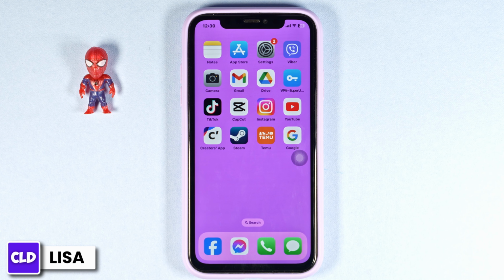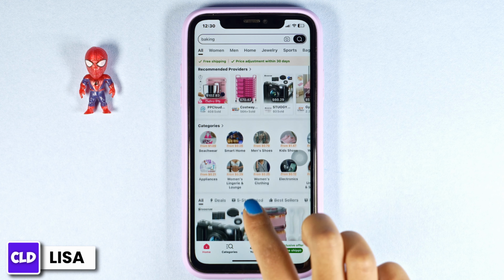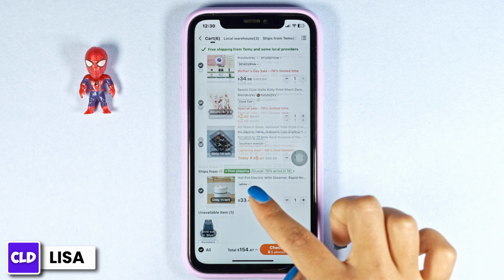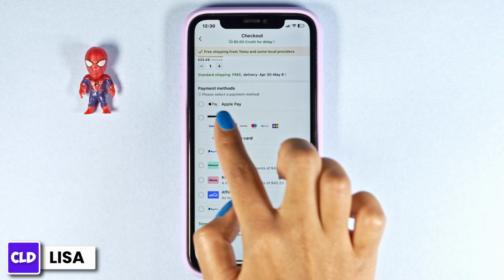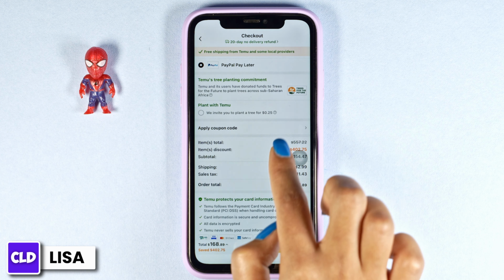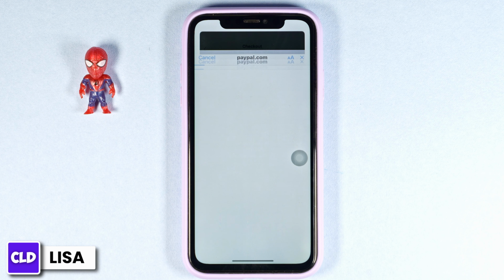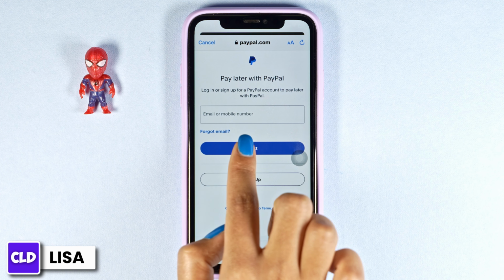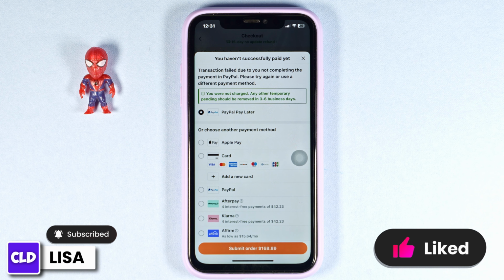How To Add or Link Paypal on Temu 2024 (EASY)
Tutorial On How To Add or Link Paypal on Temu 2024.

Welcome to Create Login And Delete! In this video, we'll guide you through the simple steps to add or link your PayPal account to Temu in 2024, ensuring a smooth and secure payment process.

📝 **Topics Covered:**
1. **How To Add or Link Paypal on Temu 2024**: A straightforward guide to setting up PayPal as your payment method on Temu.

2. **Does Temu accept PayPal?**: Confirmation on Temu's payment policies regarding PayPal use and tips for seamless integration.

3. **Temu PayPal not working**: Common issues and troubleshooting tips if you're experiencing problems when linking PayPal to your Temu account.

0:00 - Introduction
0:05 - How To Add or Link Paypal on Temu 2024
0:15 - Steps To Add or Link Paypal on Temu Account